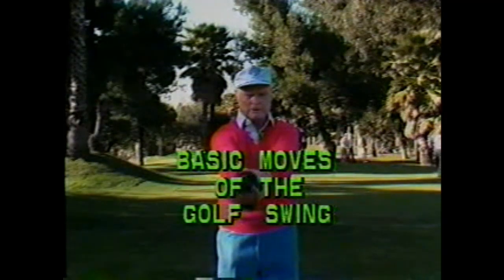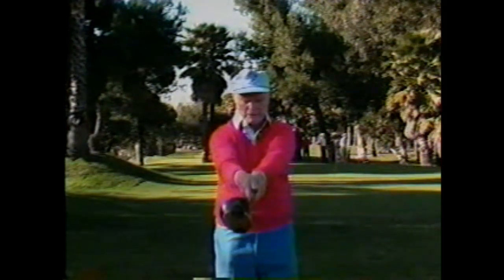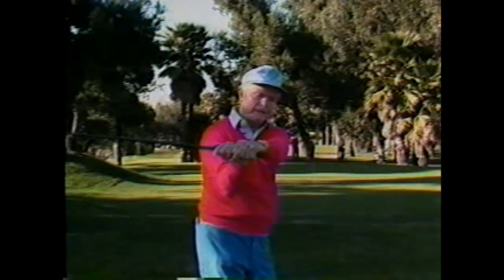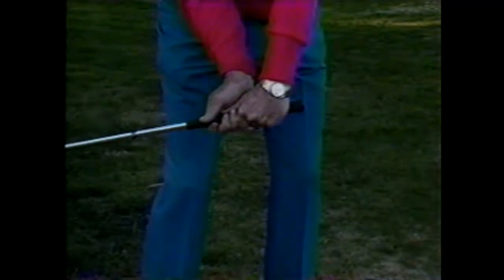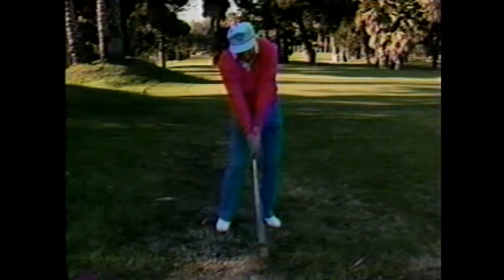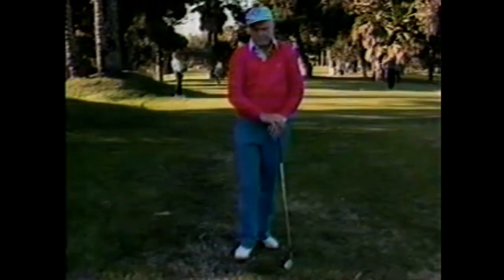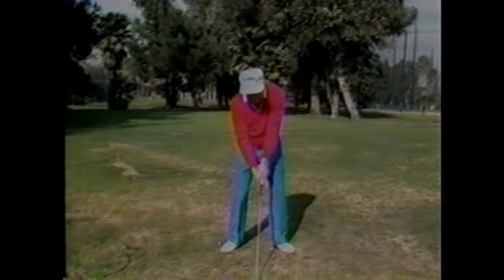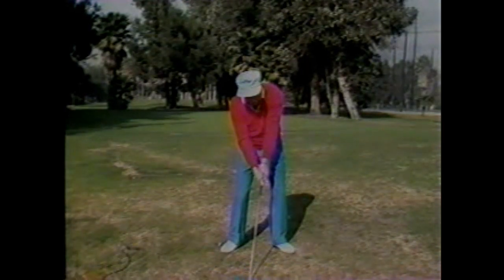Mike Austin: Golf's Biggest Lie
It was hard to find Mike more passionate than when he talked about the delayed uncocking of the hands in the downswing.

For two decades, many teachers have been advocating holding 'lag' or delaying the snap of the wrists.  But this has now been proven a lie by 3D analysis and grip dynamometers.

Science continues to prove Mike had it right all along.